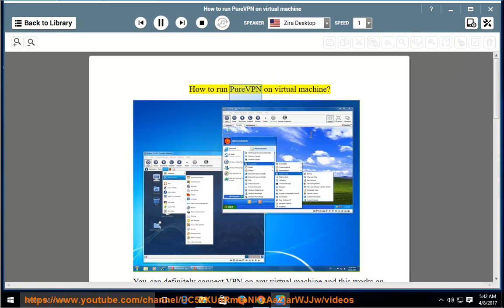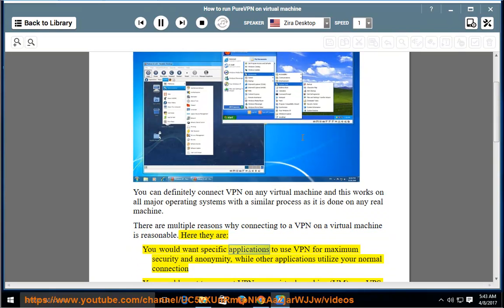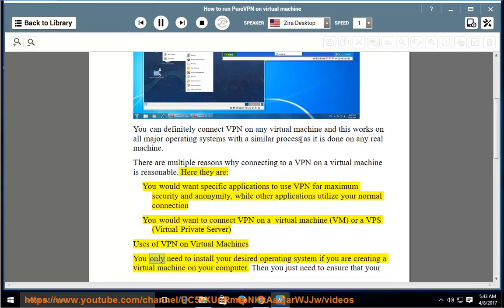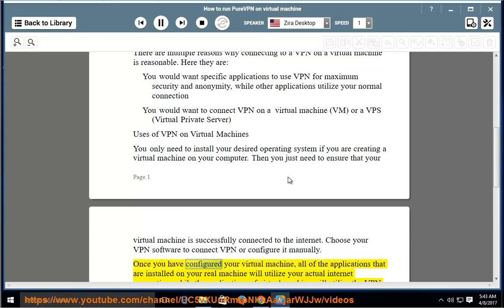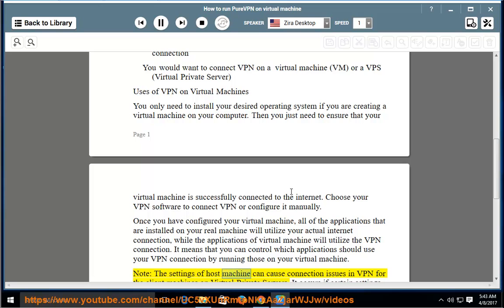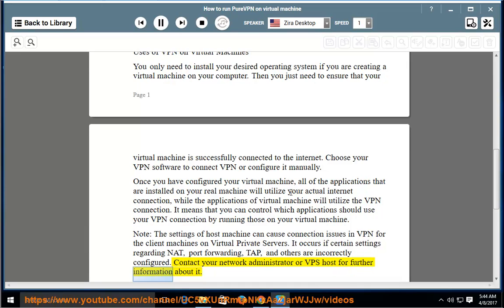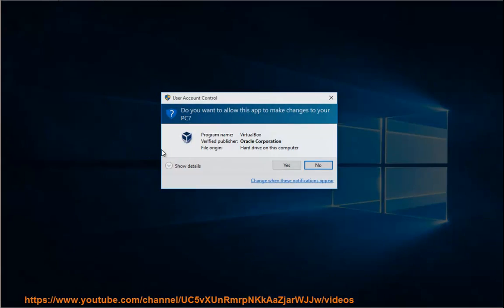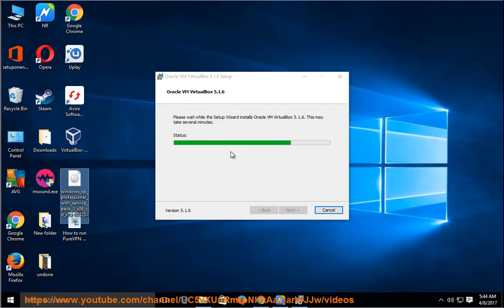How to run PureVPN on virtual machine?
If you wanna run PureVPN on virtual machine, view this vid. Hit to fully set up PureVPN on your computer(s) & other devices later!

Moreover, this vid can help U install & use Windows on VirtualBox. Seems that the common methods (ex, enabling Bidrectional to "Drag'n'Drop" setting) did not allow me to drag file into the virtual system. Then I created a shared folder in the Windows 10 (yet another virtual system) instead. Have fun! :) Learn more?